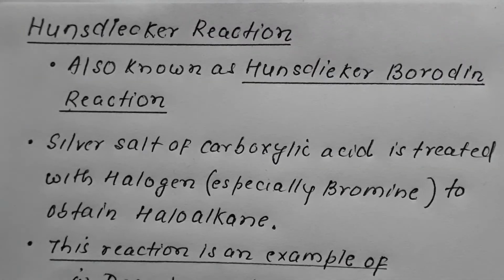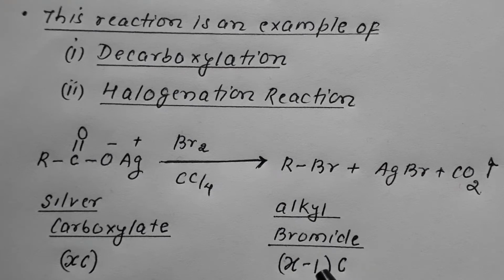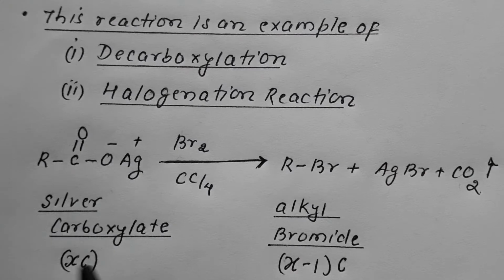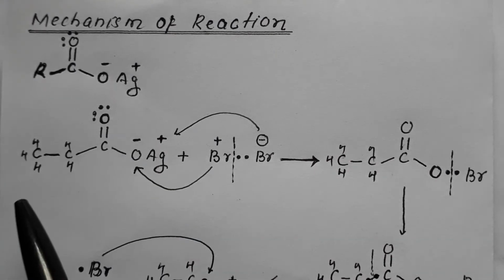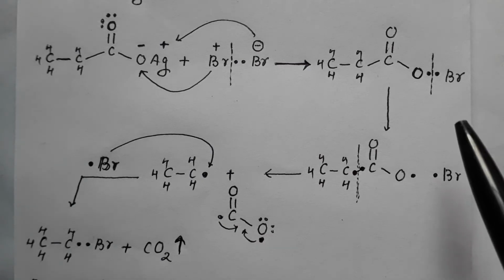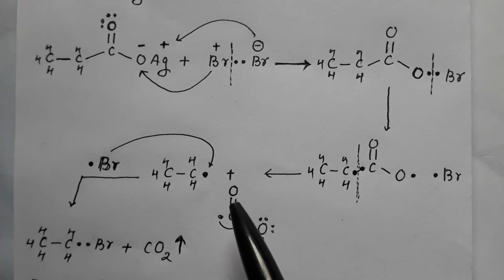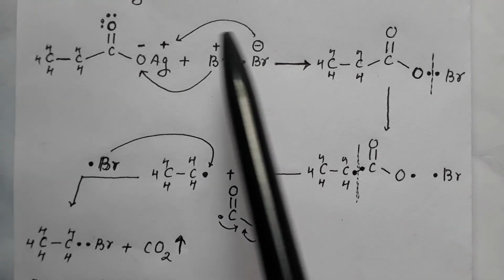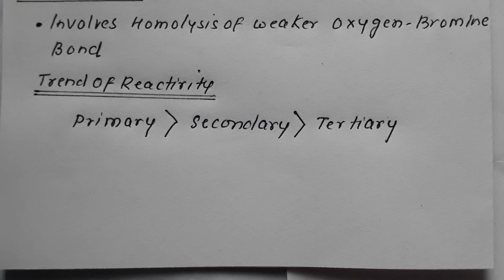HUNSDIECKER REACTION - PREPARATION OF BROMOALKANE